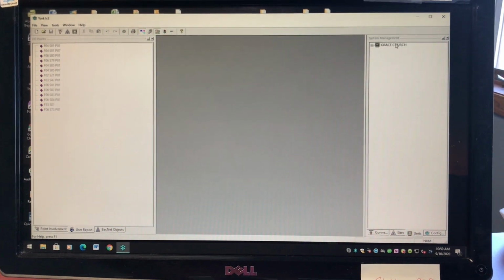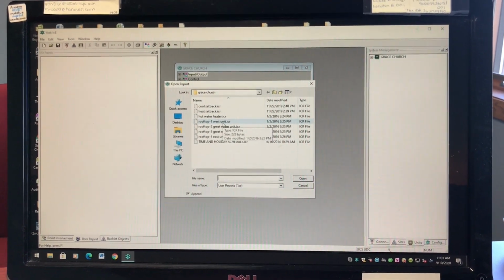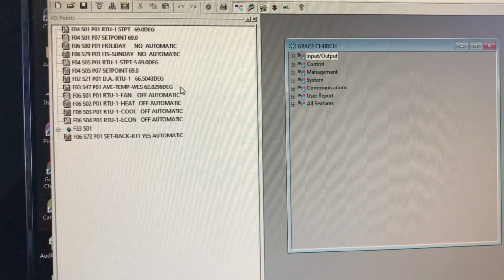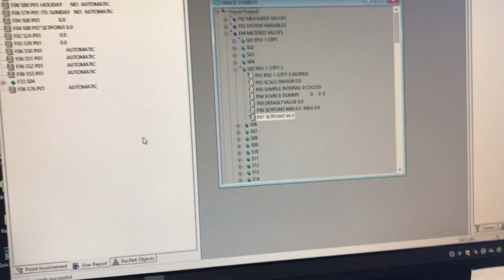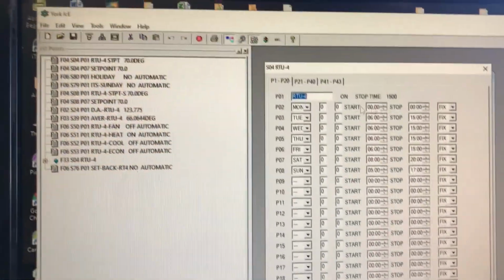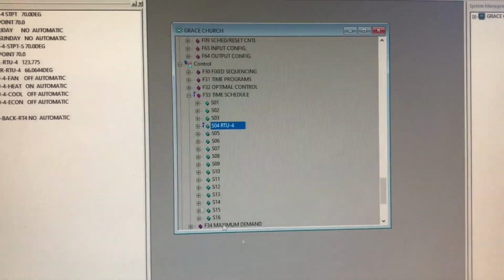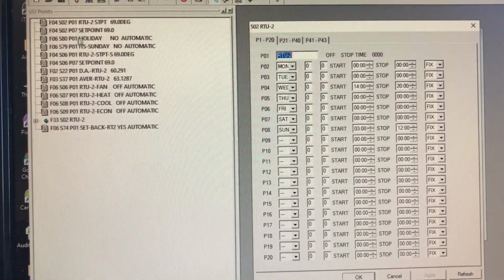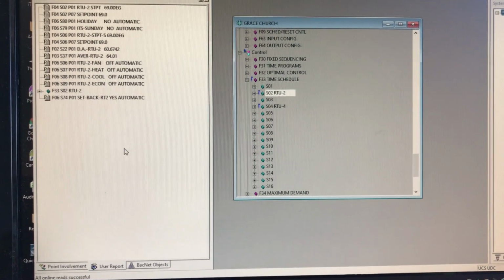Grace Church HVAC Automation (Sept 2020)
Instructions for setting temperature and schedule for GC HVAC Automation